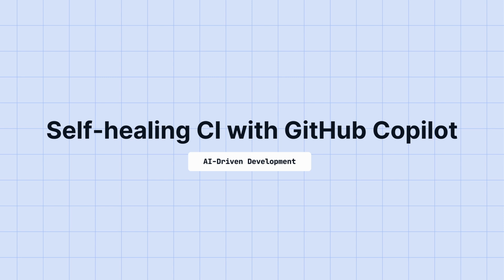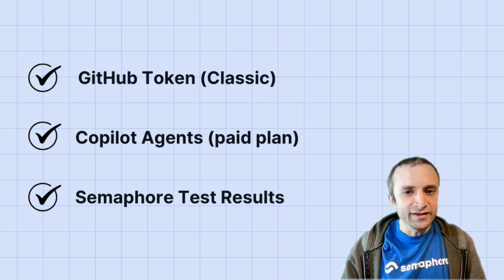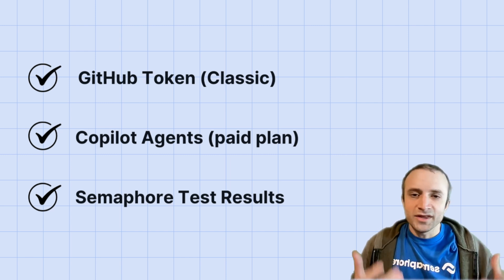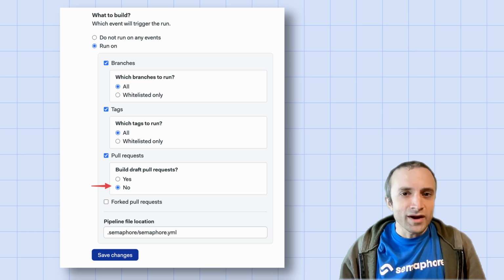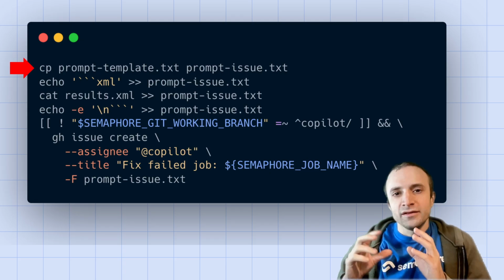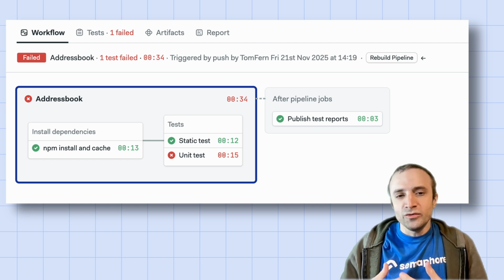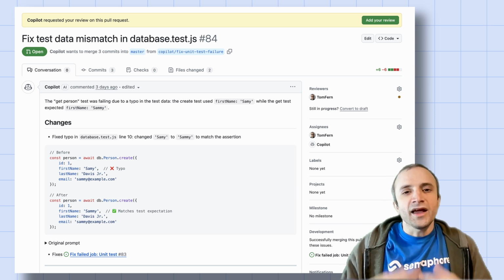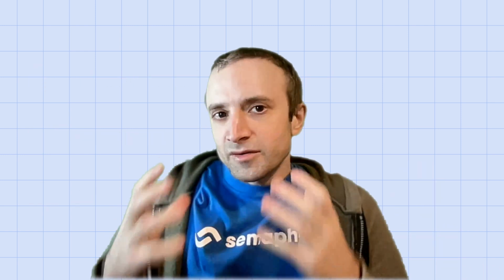Self-healing CI with GitHub Copilot and Semaphore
Automating CI fixes is now easier than ever. In this video, we show you how to connect Semaphore with GitHub Copilot Agents so failing tests can diagnose themselves, generate fixes, and even open Pull Requests automatically. No more digging through logs! Let AI handle the boring work while you stay focused on shipping features.

⭐ What you’ll learn:
- How Semaphore detects failed test jobs
- How GitHub Copilot Agents pick up issues and generate fixes
- Where to track Copilot’s progress (issues, tasks dashboard, PRs)

⏱️ Timecodes
0:00 Intro
1:00 Requirements
3:00 Job setup
4:23 Benefits and conclusion